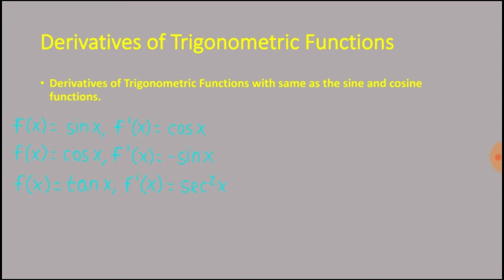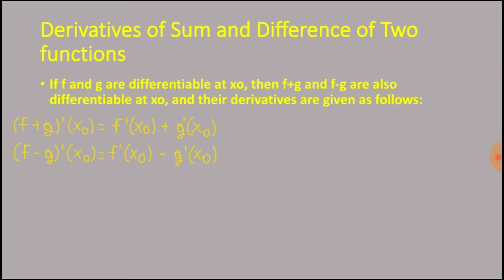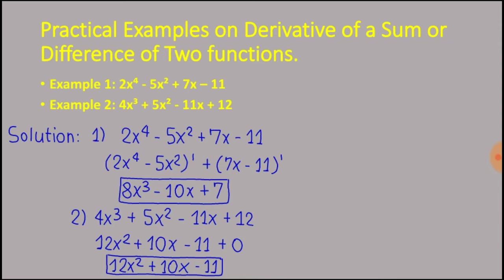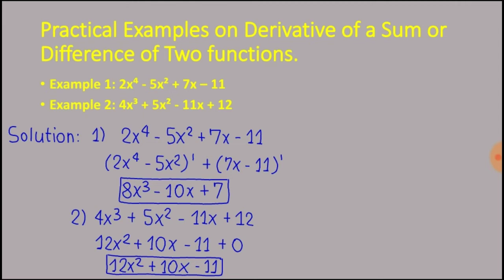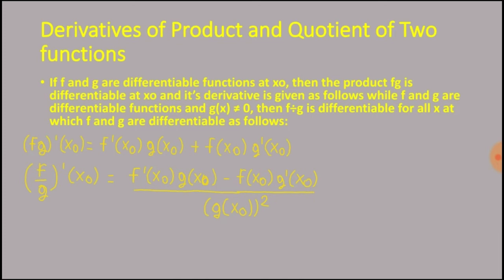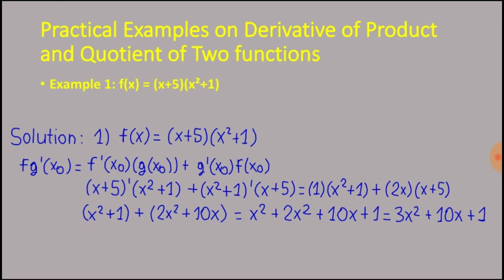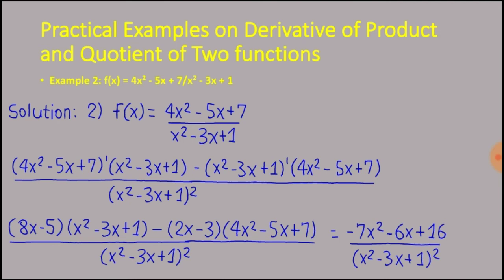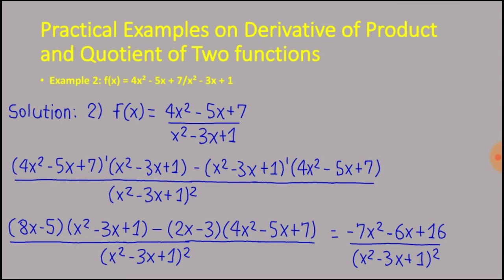Applied Mathematics I - Lesson 7